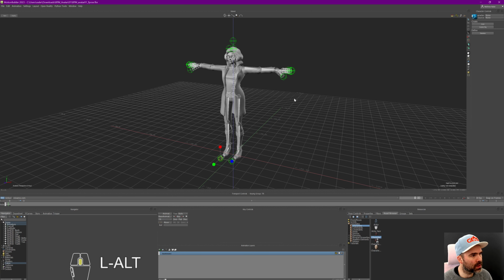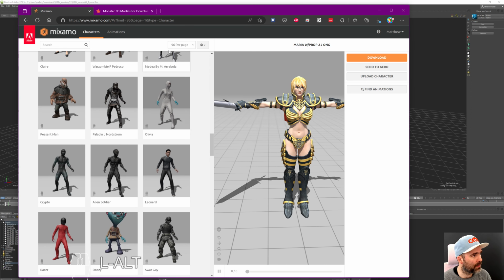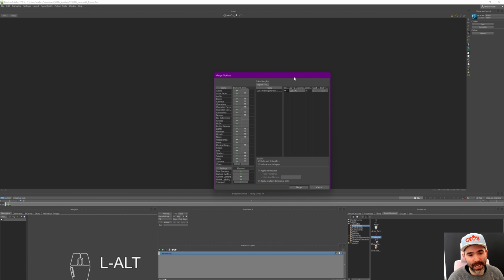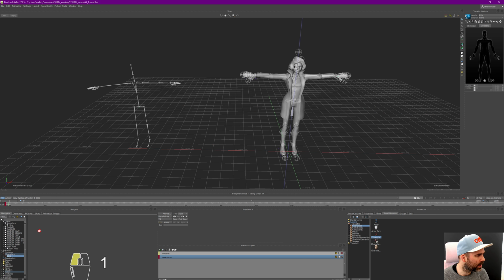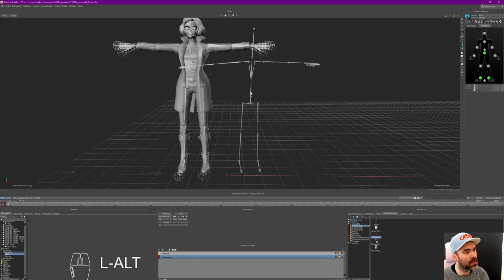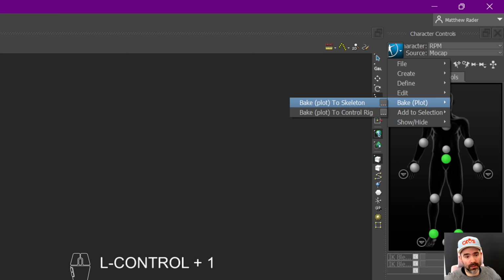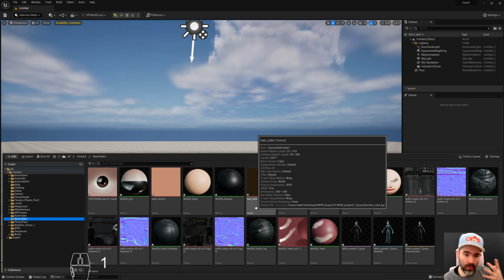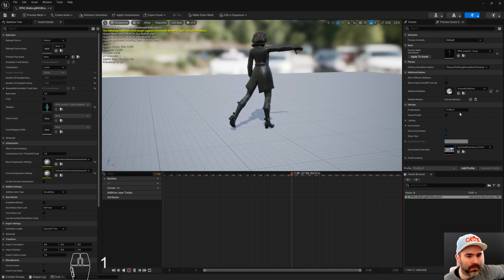MB to Unreal 101